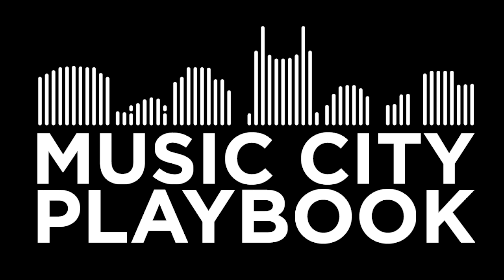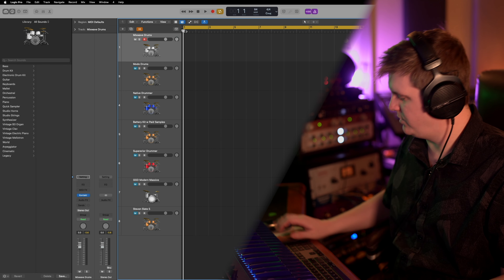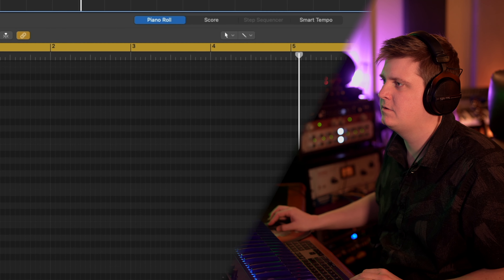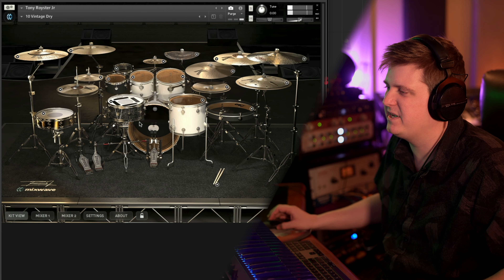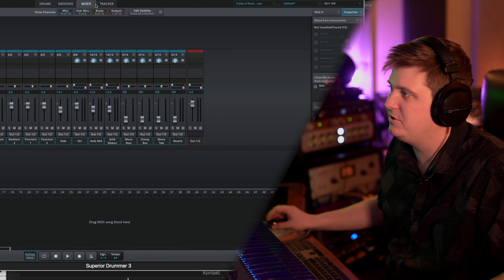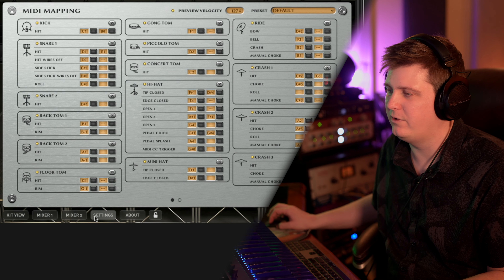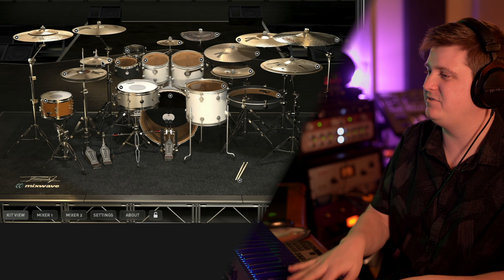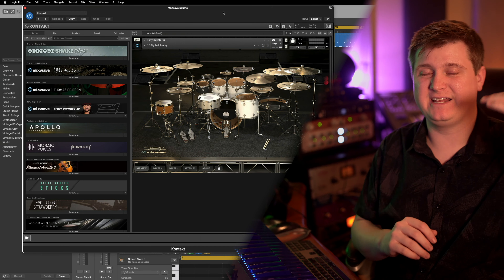The BEST drum VST on the market: Tony Royster Jr Kit by Mixwave!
for more content!
In this video I show you my favorite drums out right now!

0:00 Welcome!
0:27 First listen.
1:43 Let's lay a groove down.
2:20 Preset Walkthrough
4:08 What Superior kits WANT to be..
5:00 Aluminum snare bliss!
5:19 Different mixer options..
6:12 The cymbals really stand out.
6:27 You can buy ANY of the Mixwave kits and be happy.